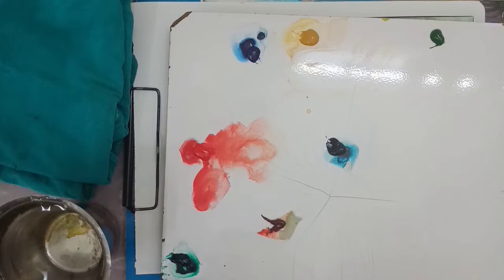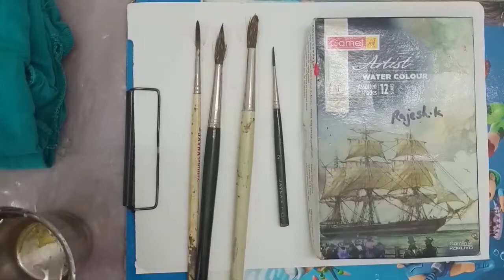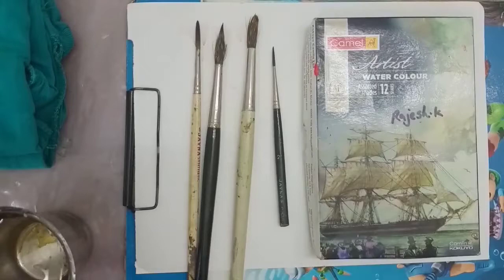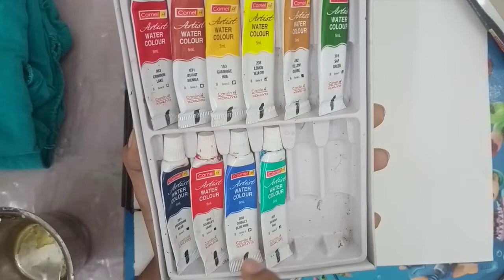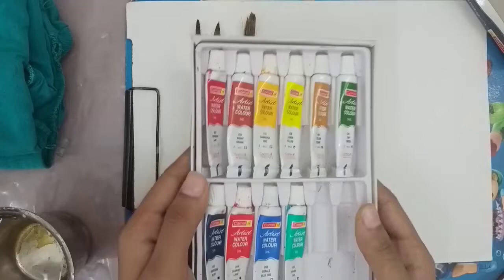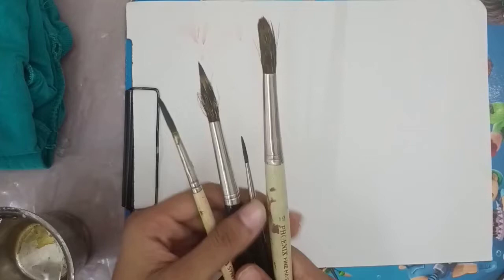A House And A Tree l Water Colour